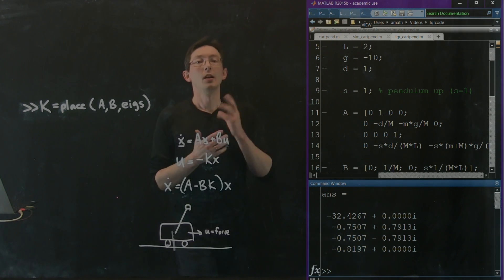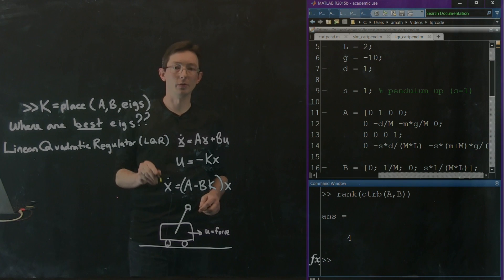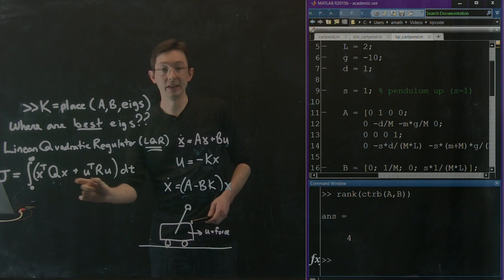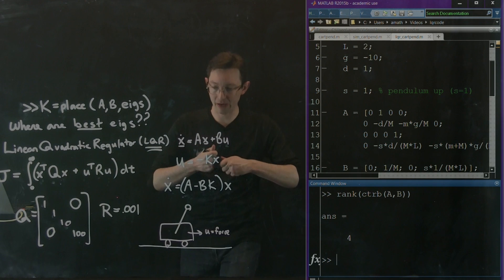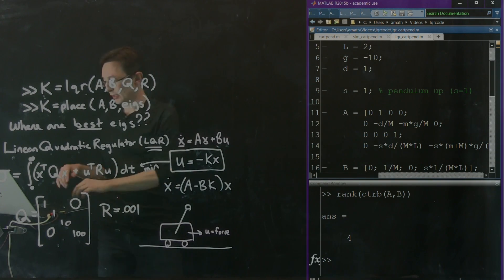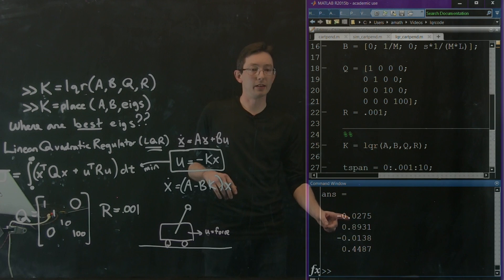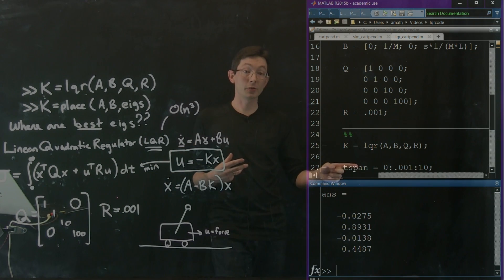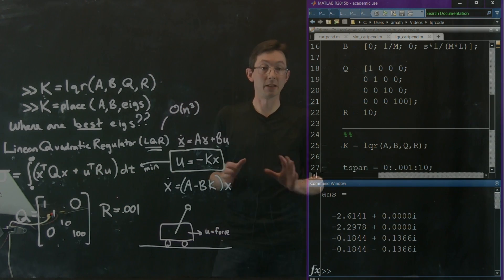Linear Quadratic Regulator (LQR) Control for the Inverted Pendulum on a Cart [Control Bootcamp]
Here we design an optimal full-state feedback controller for the inverted pendulum on a cart example using the linear quadratic regulator (LQR).  In Matlab, we find that this is a simple one-line command 'lqr'.